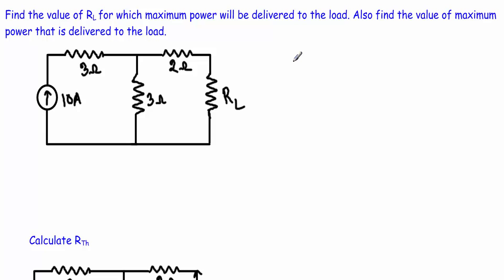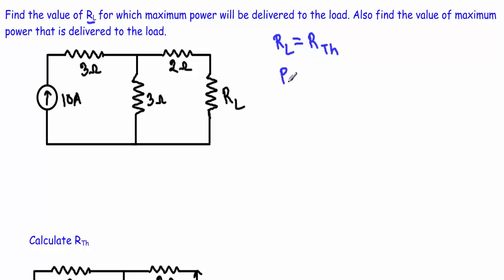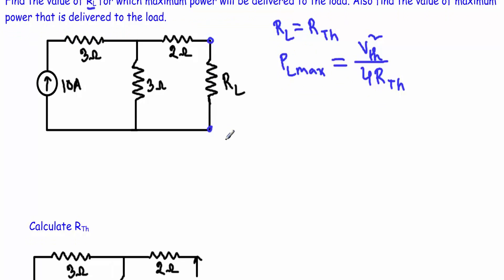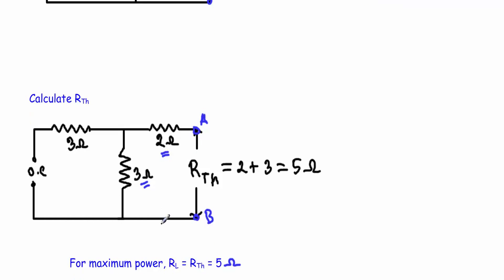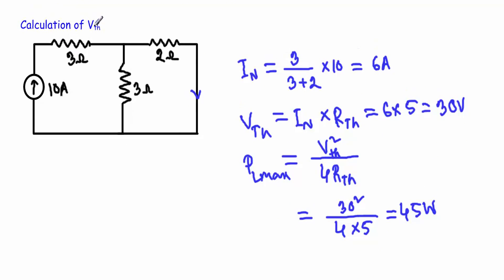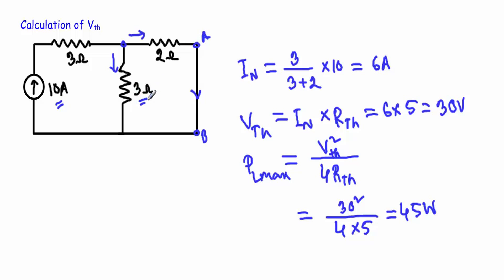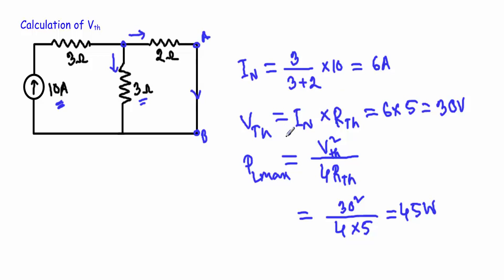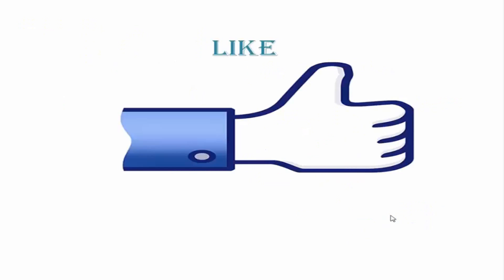Maximum Power Transfer Theorem Solved : Example 1 (w subtitles)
Topics Covered:
- a dc circuit is solved using maximum power transfer theorem